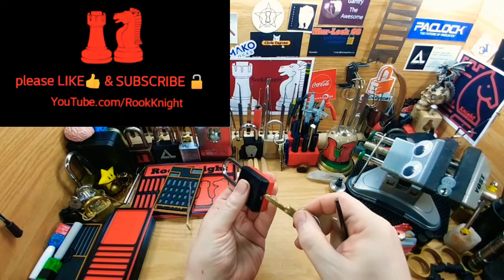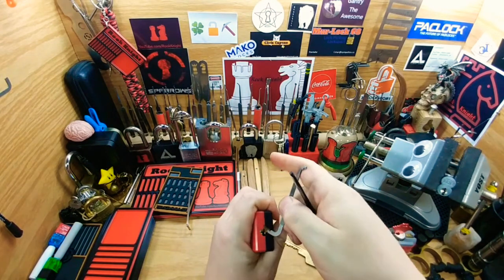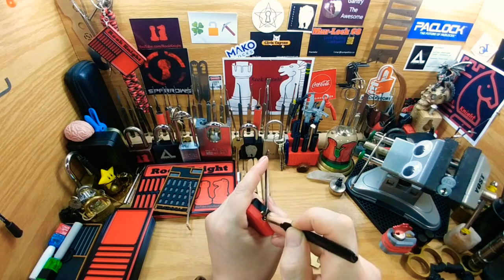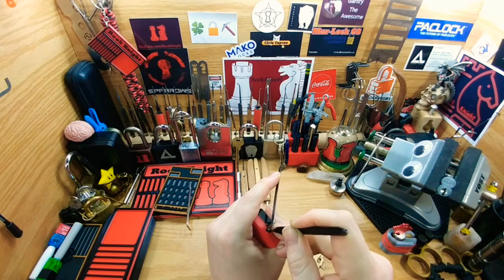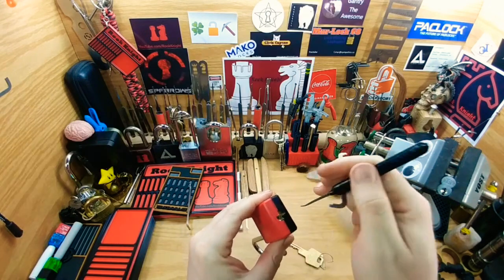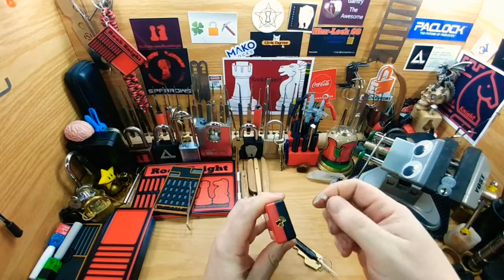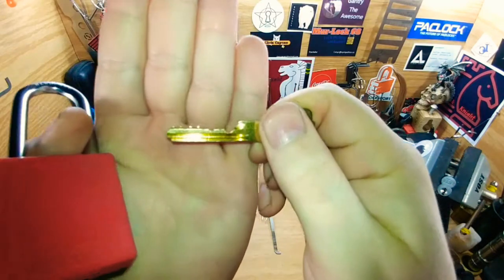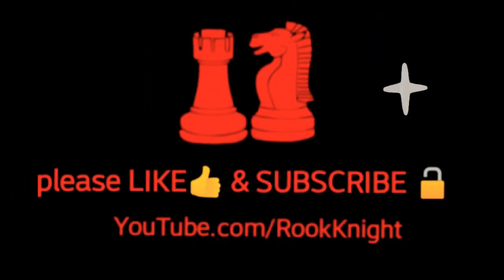Red & black PL410-PRO Picked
I know time is money, so I appreciate you spending some on my channel ❤️🔓